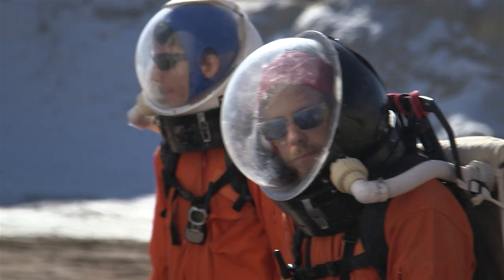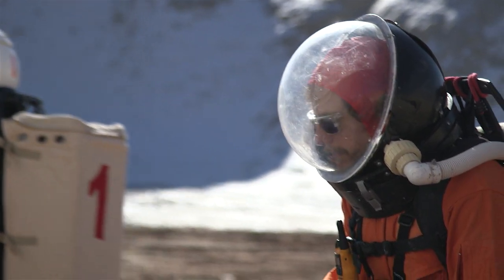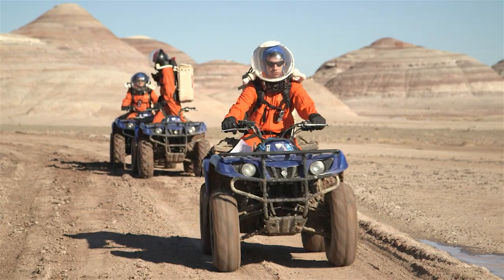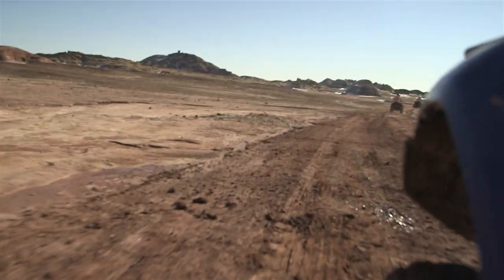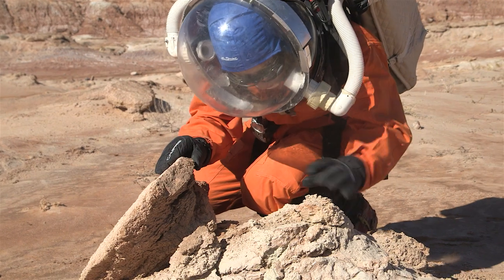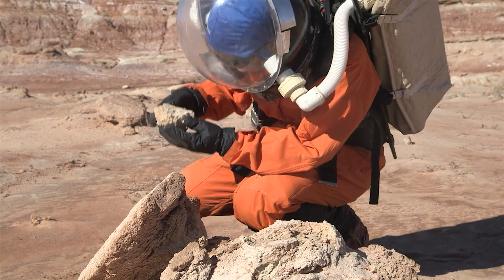Life On Mars Sim: Crew Copes with High Dry Utah | Exclusive SPACE.com Video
MarsCrew134 is simulating the life of engineers and scientists in the harsh conditions of Mars. Crew Commander Ashley Dale talks about the mission and introduces his team.